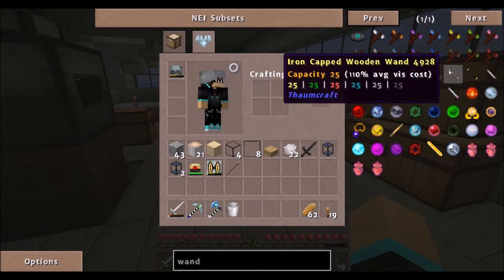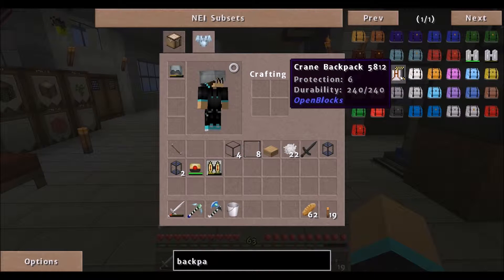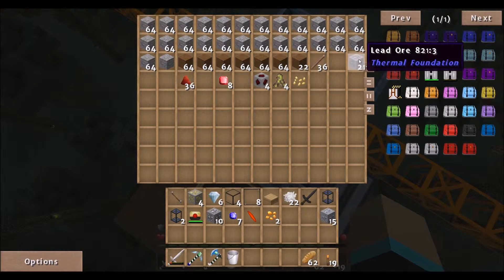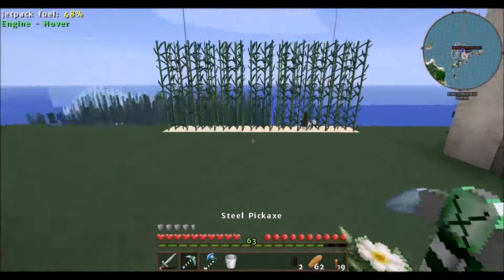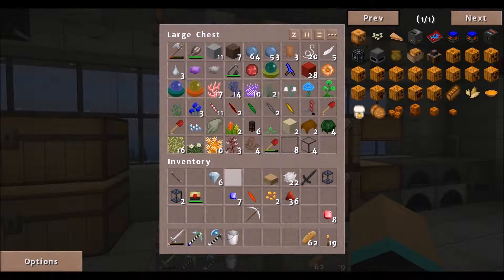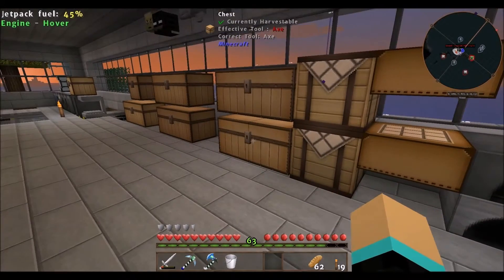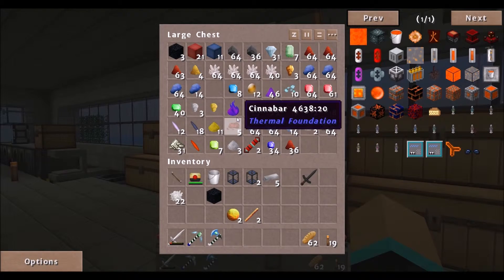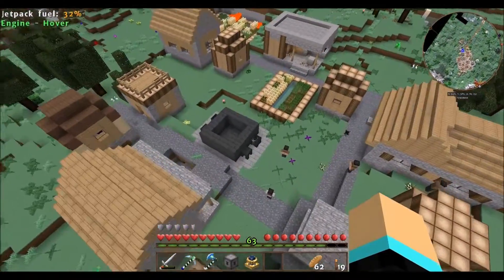Minecraft FTB Infinity Evolved EP56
Just a server to remember mods and have fun.